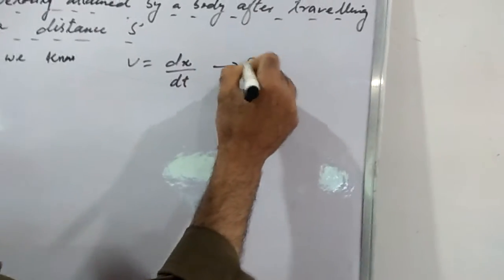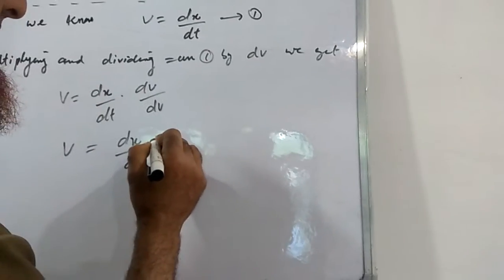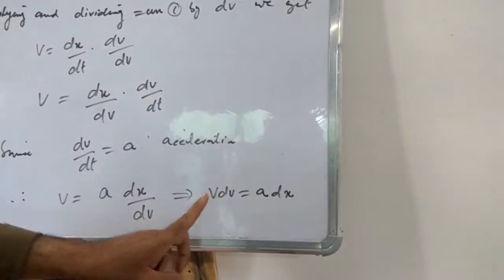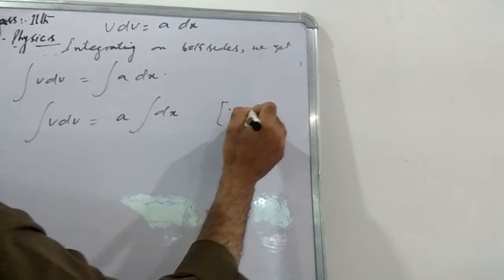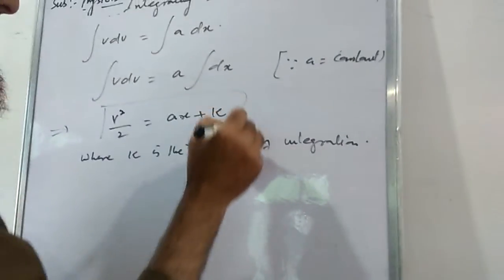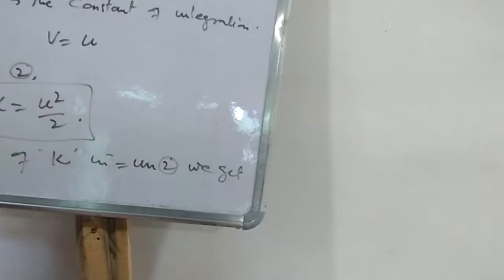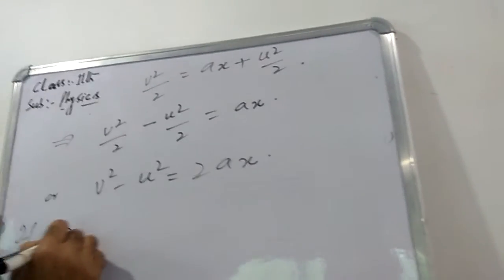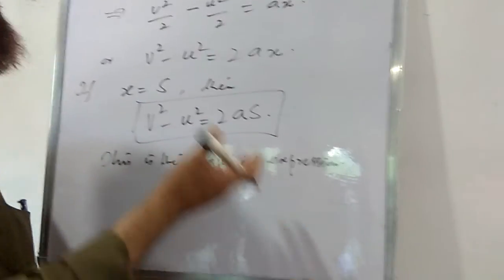11th physics Topic:Velocity of a body after time't'